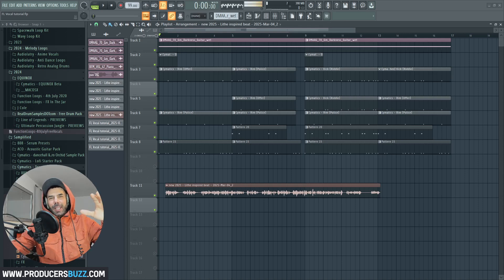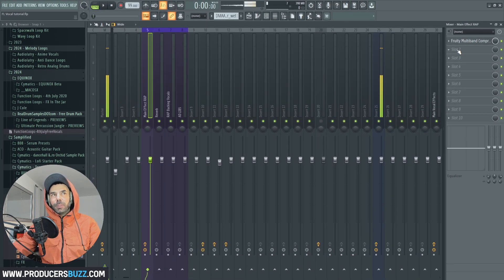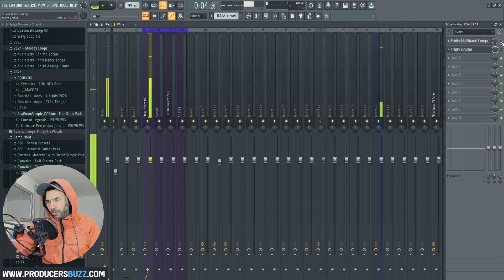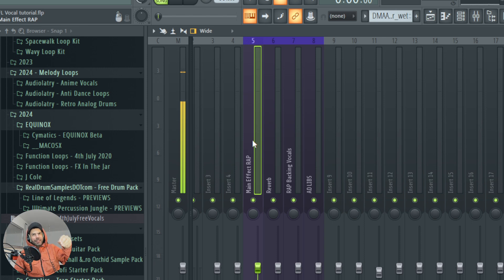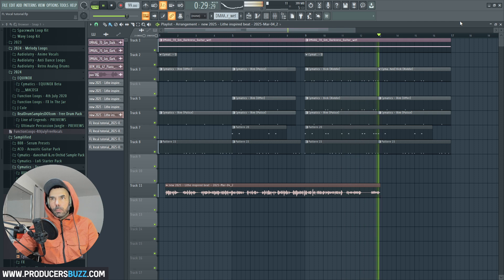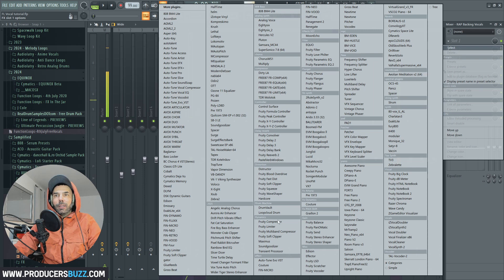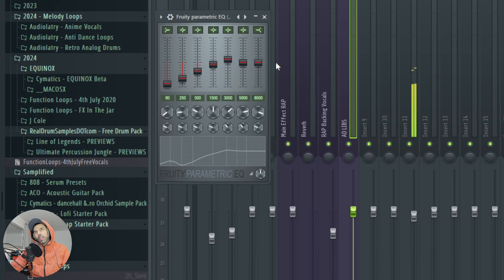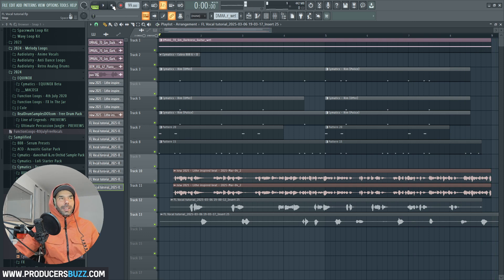Layering RAP Vocals in FL Studio | Sound Like a PRO - [default FL Plugins +FREE Preset Download]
This is the easiest way to layer RAP Vocals inside FL Studio using core FL Studio default plugins. Hope you guys enjoy my step-by-step guide